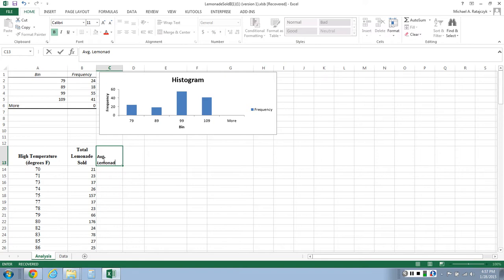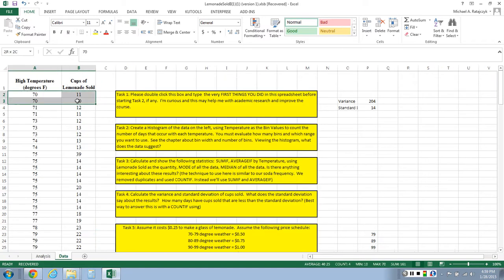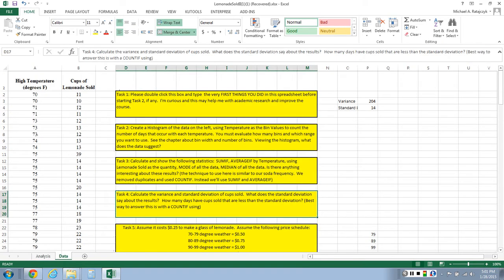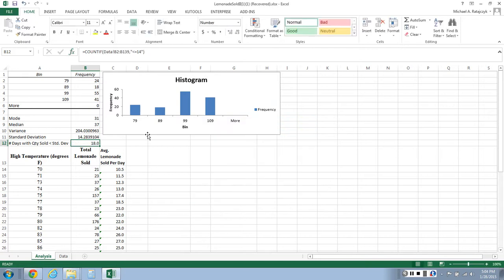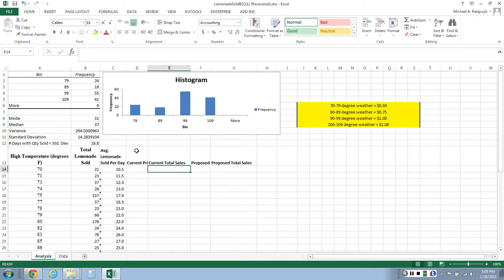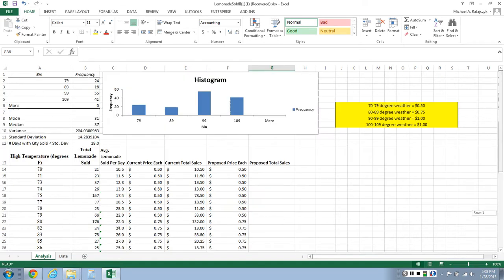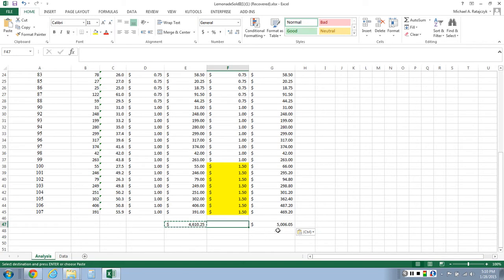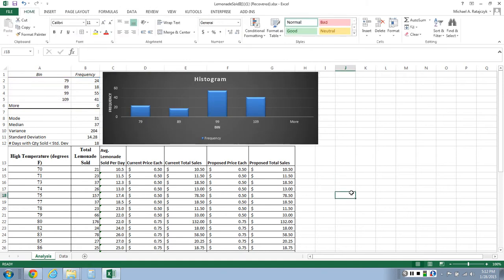LemonadeSales Walkthrough Part 2 Price Optimization Analysis